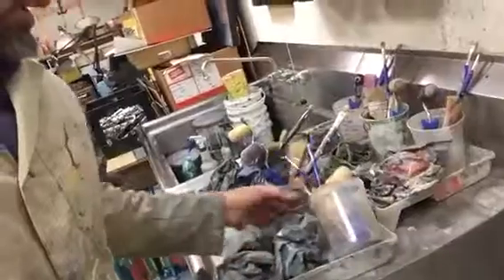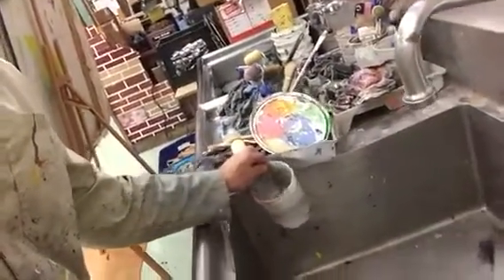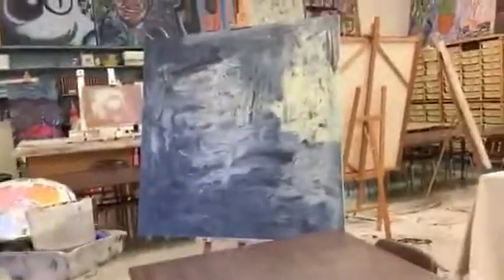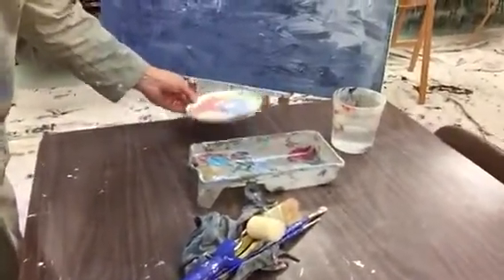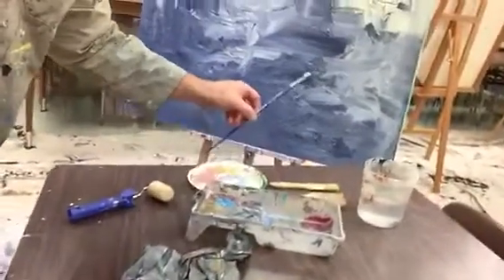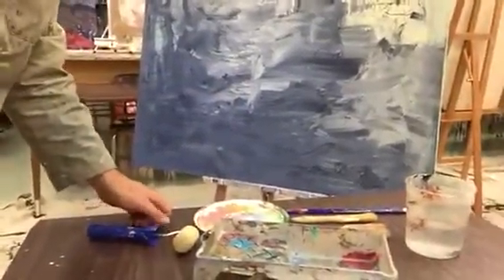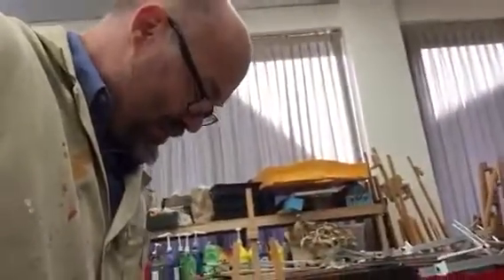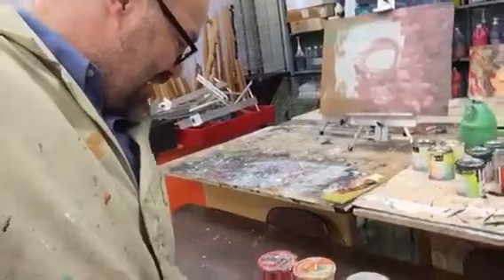How To Set Up For Painting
Detailed direction for setting up painting in the Art Room.